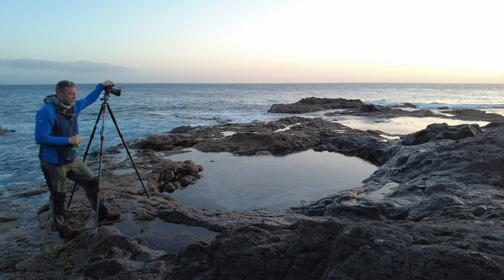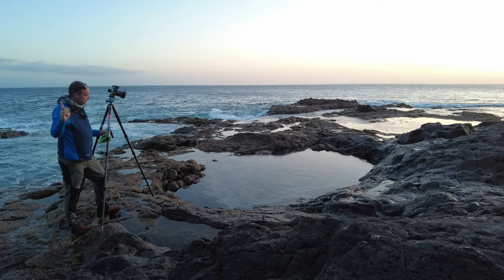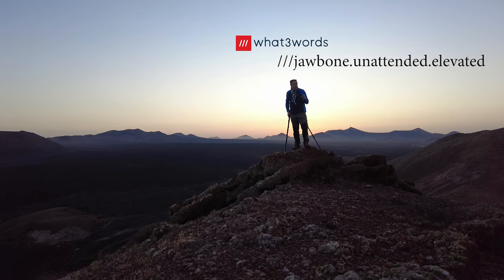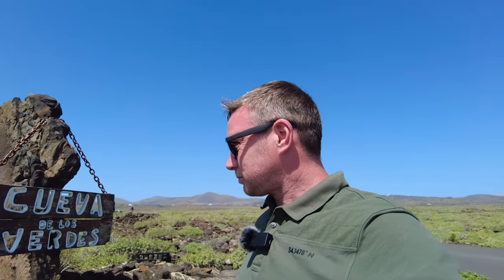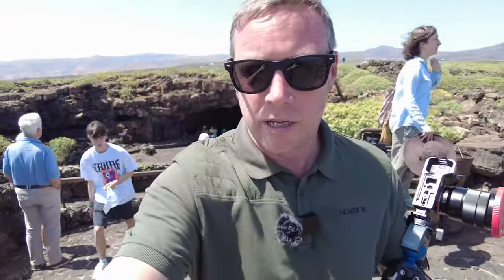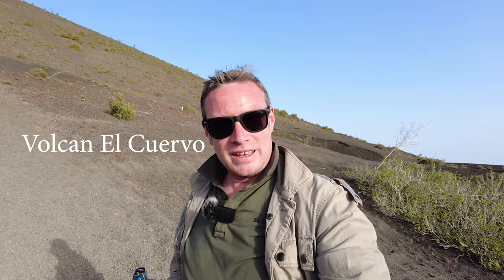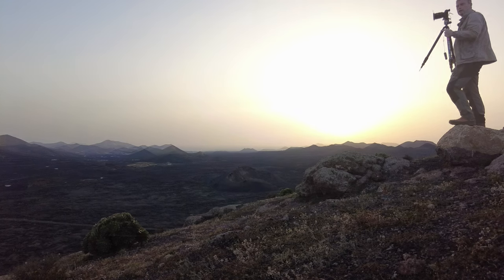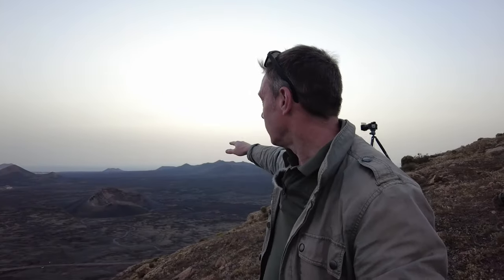Landscape Photography Locations in Lanzarote. warning contains lots of images.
In this episode I visit the beautiful Landscape of Lanzarote, where I take shots of seascape and high vistas of sunrise and sunsets.
Also I visit a Location which I would of loved to go back to, the Stratified city for a sunset, but I had to make a balance of showing you places in a short amount of time.
If you do visit Lanzarote make sure to visit these locations for high advantage points and do hire that car as public transport will not take you to these places at silly sunset/sunrise times..
You will also need an arsenal of lenses, I managed with the following.

16-35mm
24-105mm
70-200mm

I must thank all of you for your support so far.
See you all soon in the Scottish highlands.

cliff.

Social

The Travelling Symphony by Savfk |
For Tomorrow by Savfk
 / savfkmusic